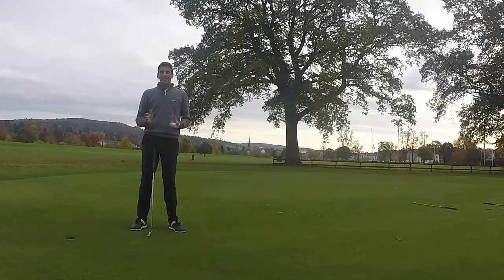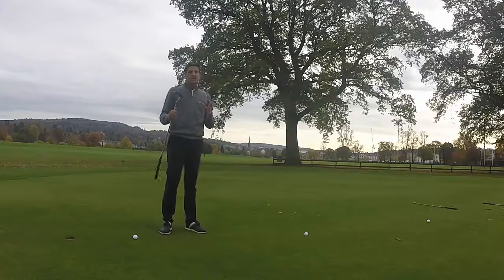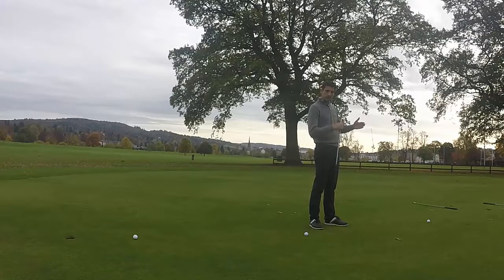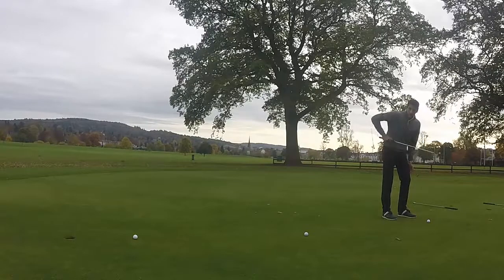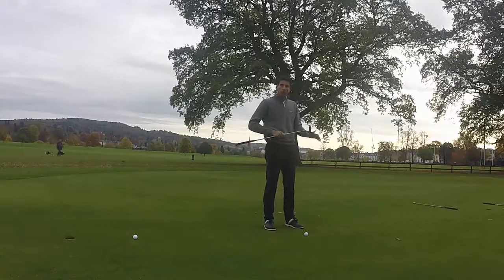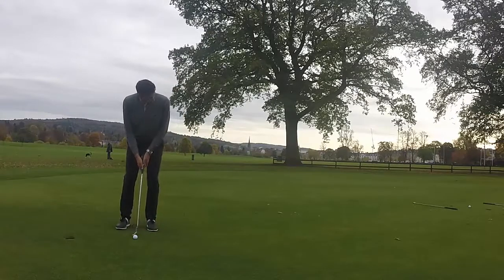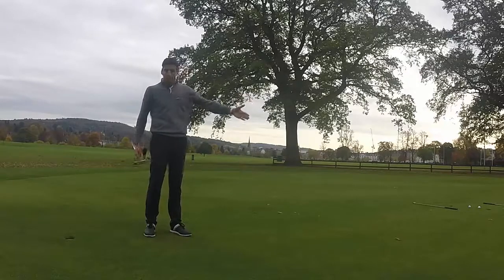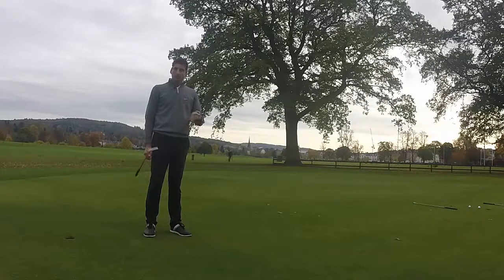Putting pace drill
A great exercise to help you with your putting pace, with PGA professional Niall McGill